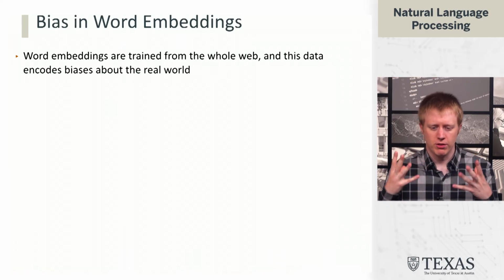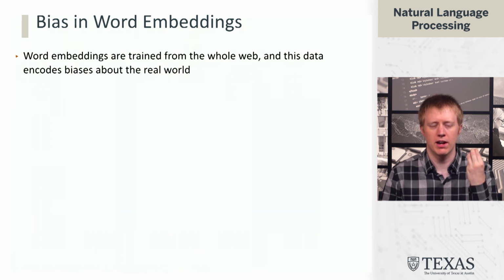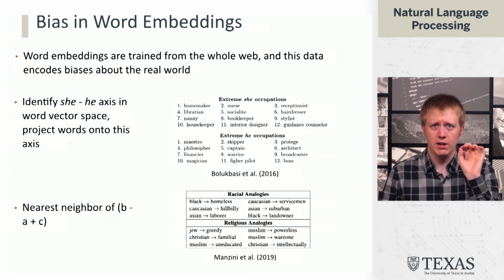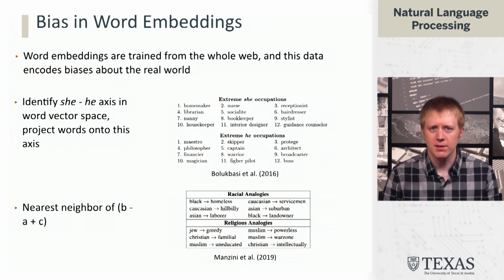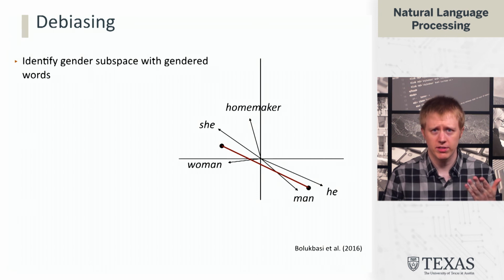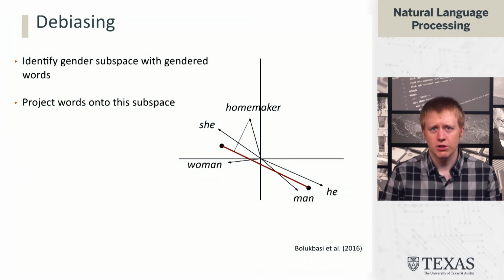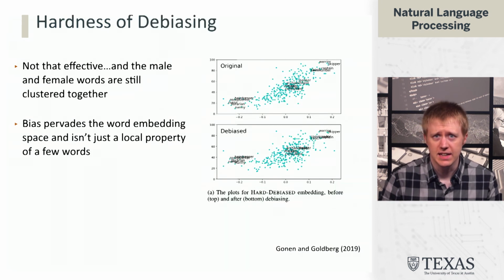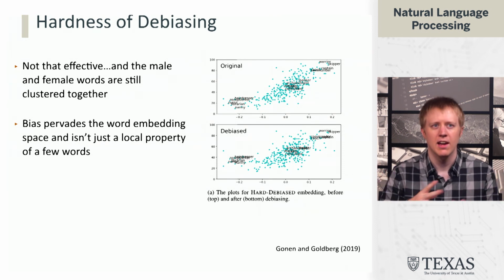Bias In Word Embeddings (Natural Language Processing at UT Austin)